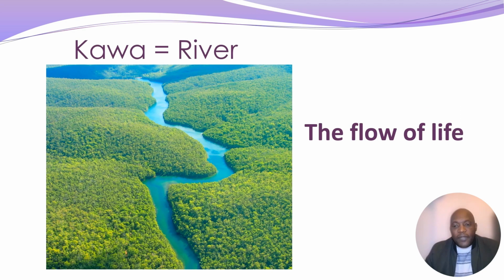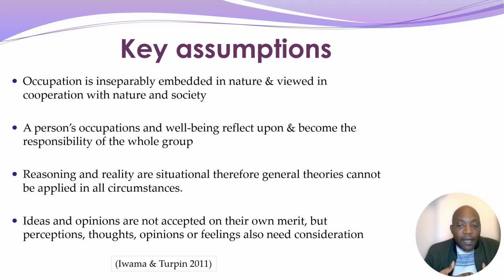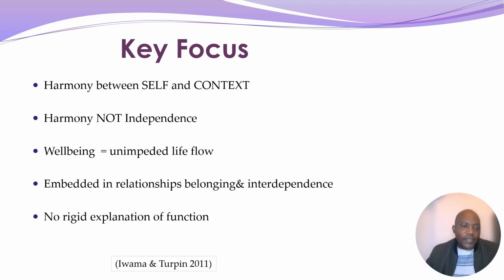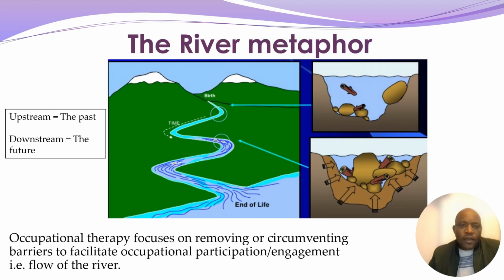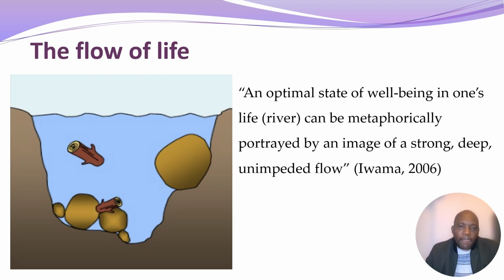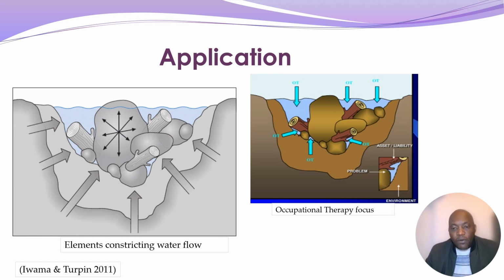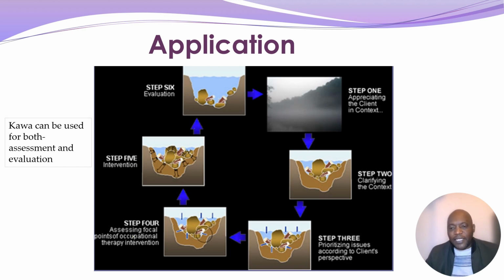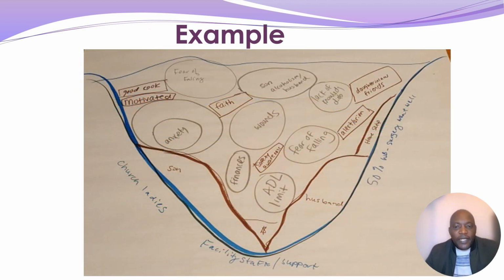Kawa model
Kawa Model in occupational therapy